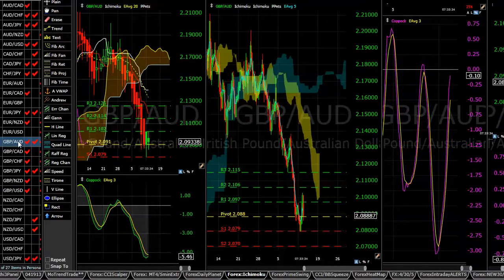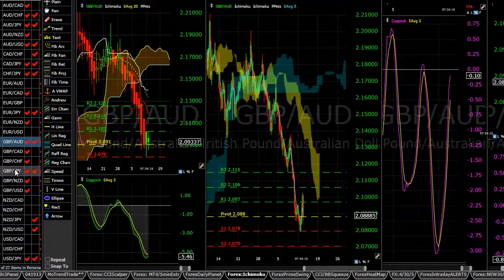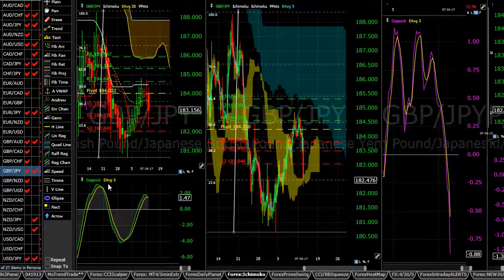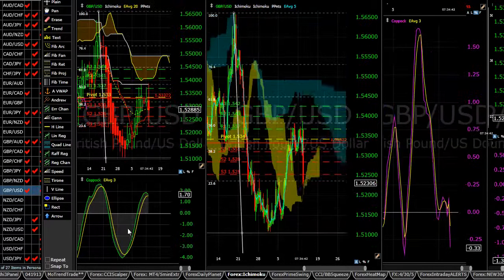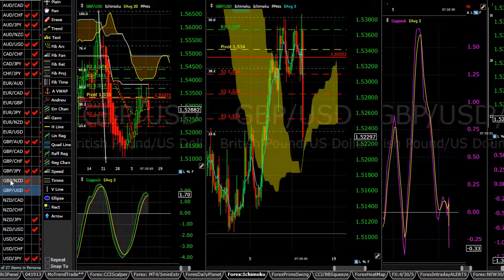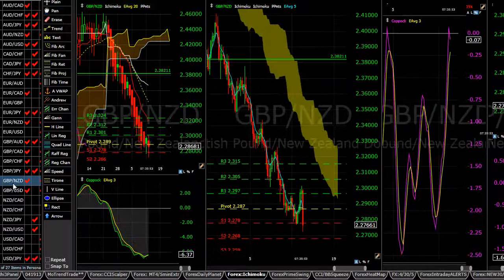GBPUSD. 10132015.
Forex Daily Planet.  The GBP pushed lower following a series of economic reports last night.  We've been talking about overhead Kumo resistance on the daily charts for a while now.  That move could continue lower and I look specifically at GBP/USD and GBP/NZD.